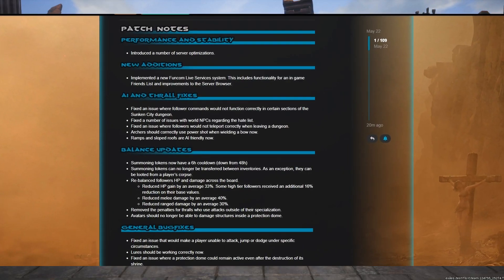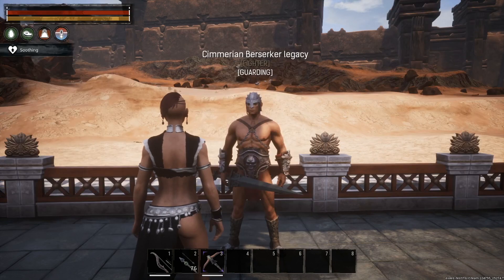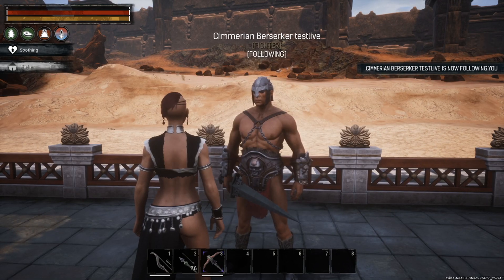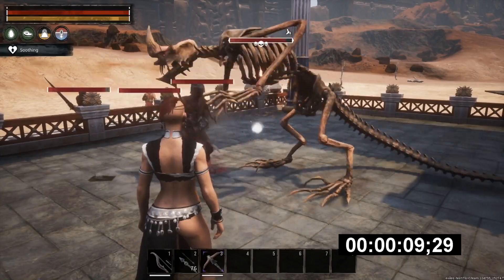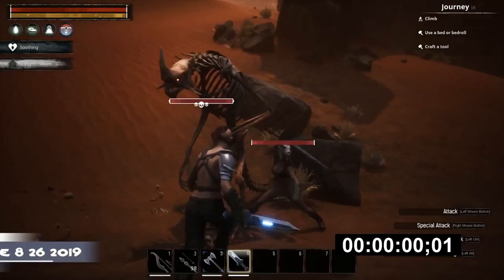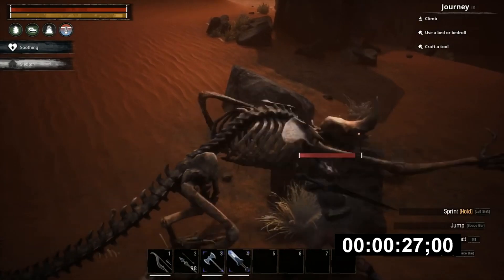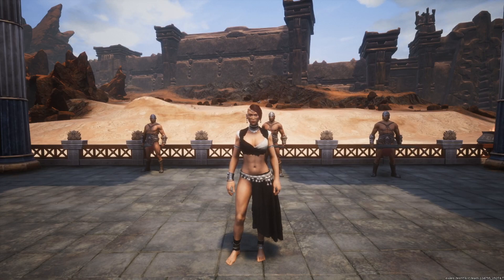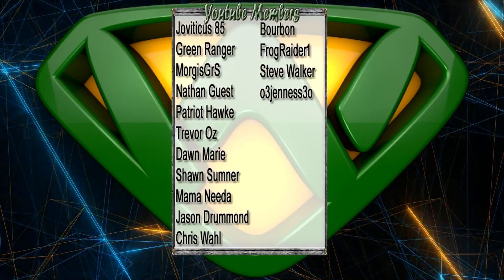Testlive! How big are the Nerfs? Thralls of Yesterday, Today, and Tomorrow Conan Exiles 2020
In this video I will show you the difference between the legacy thralls, Live thralls with leveling and the testlive thralls. Everything regarding testlive is subject to change.